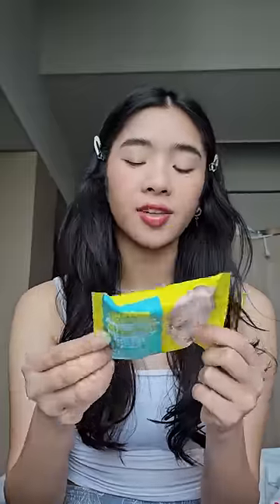Sophia’s must-haves from Olive Young 🛍️✨